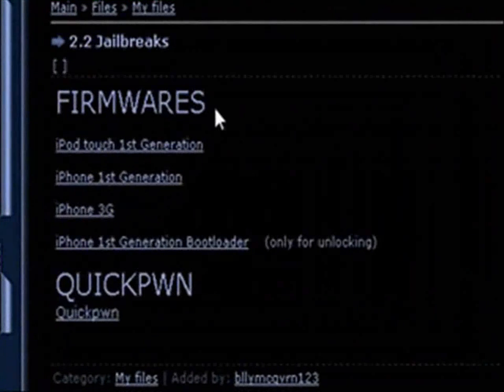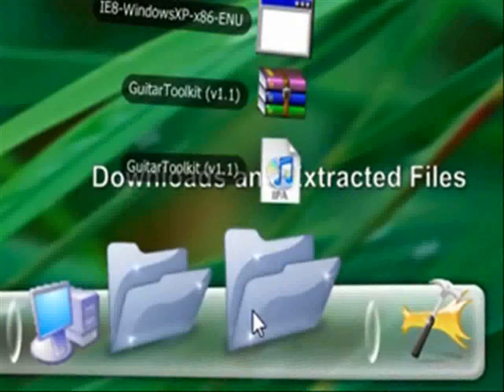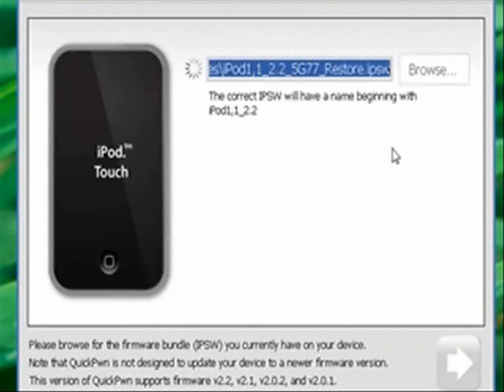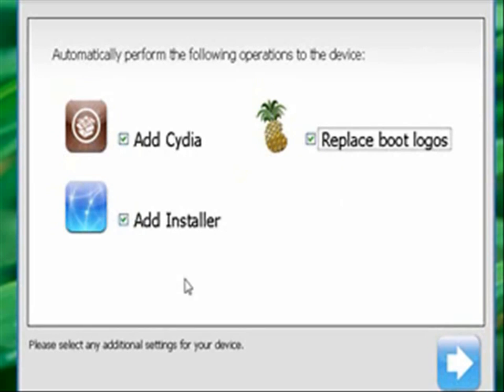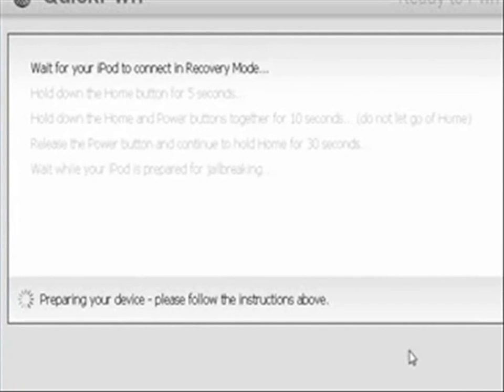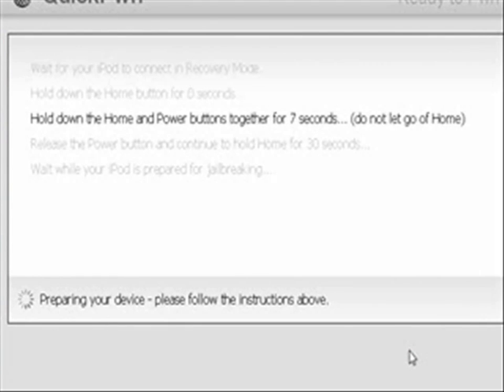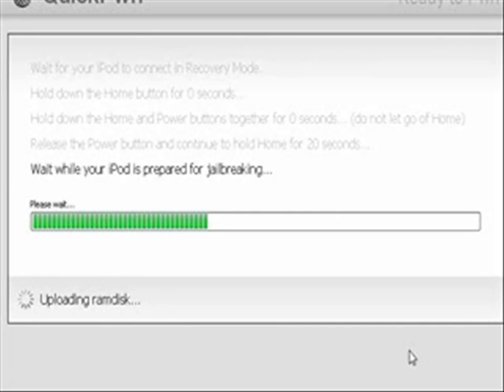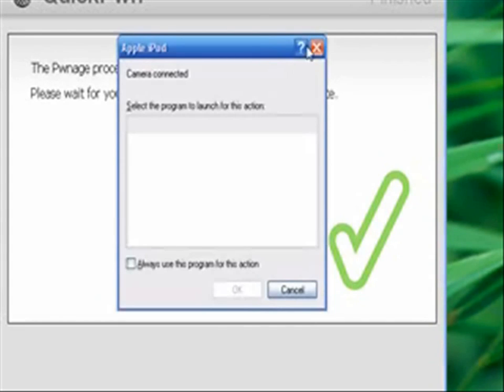HOW TO JAILBREAK 2.2 FIRMWARE